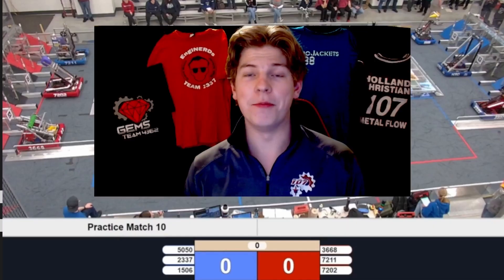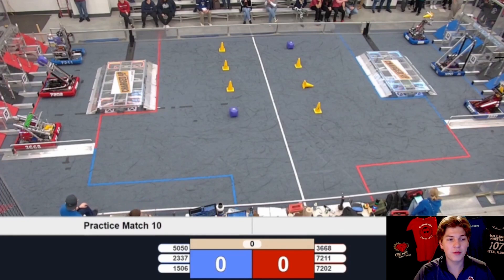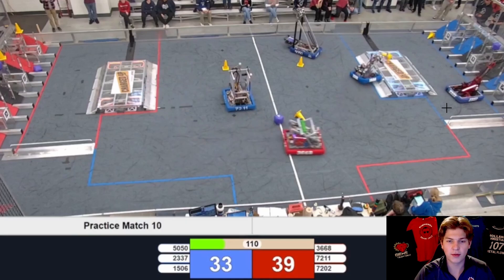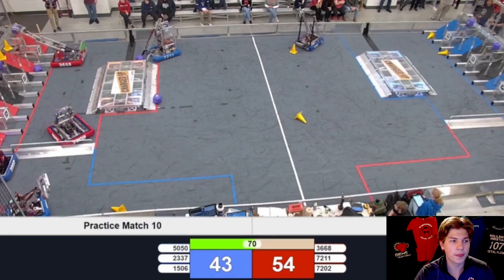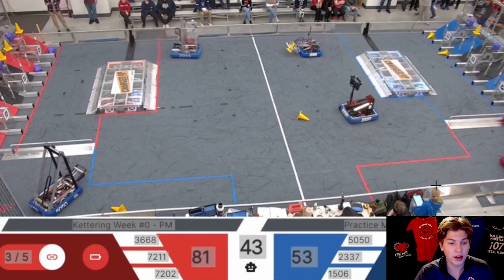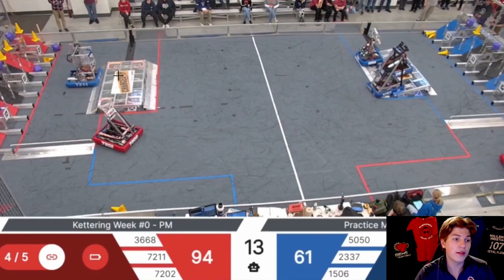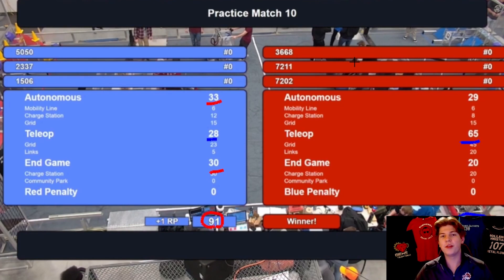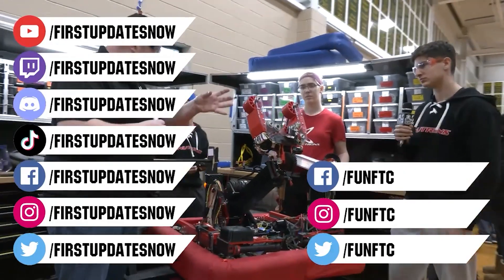FUNalysis Match Breakdown | Kettering Week 0 Match 10 PM | Charged Up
James breaks down a very interesting match from the Kettering Week 0 that may provide some insight on how we see matches develop for the Charged Up season and help your team analyze what routes to take in situations of the game.